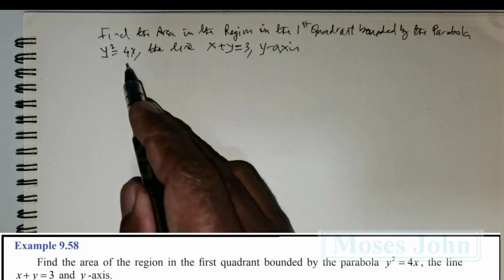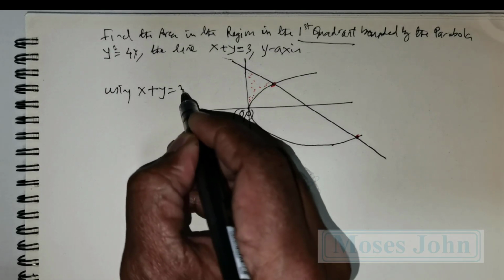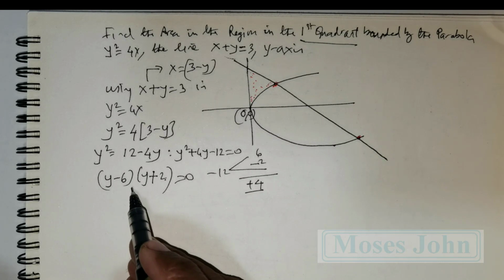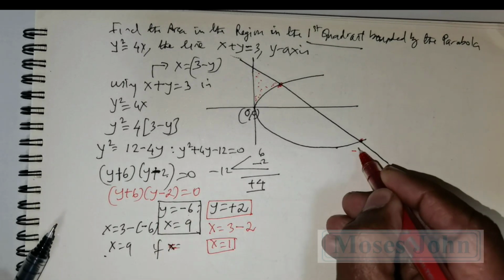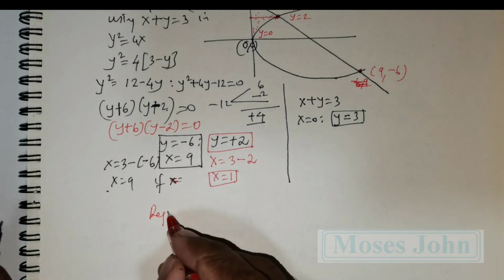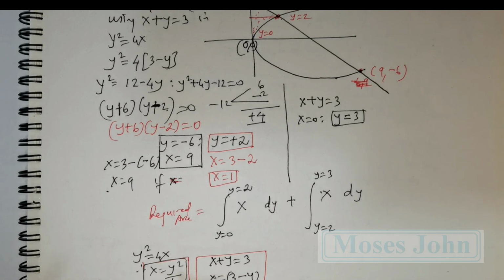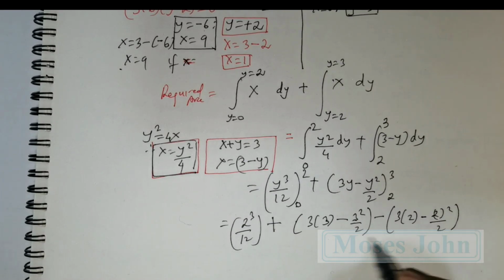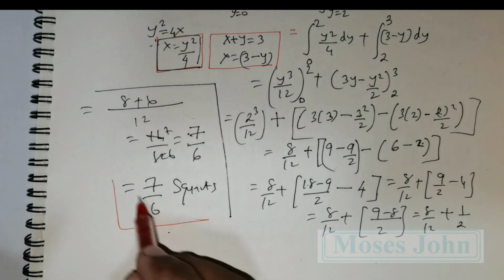Area between the Curves: Example9:58